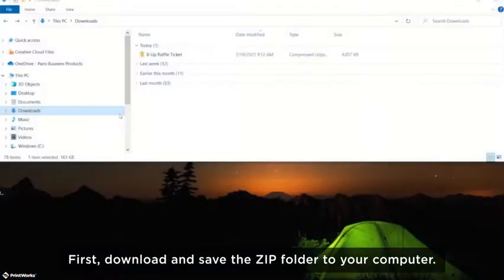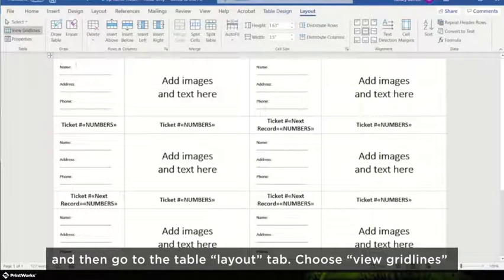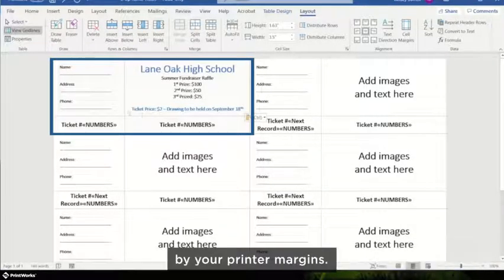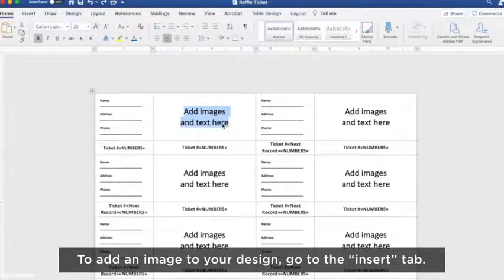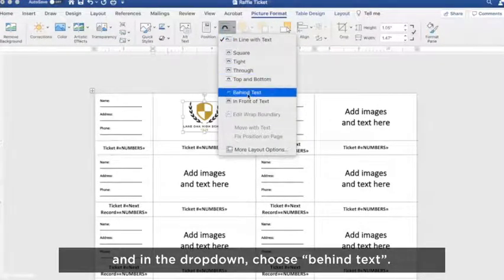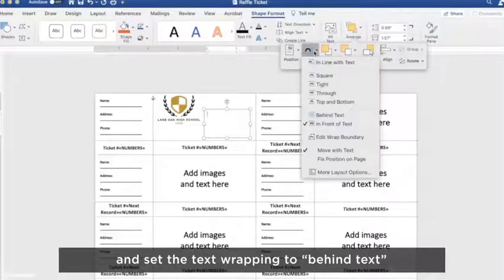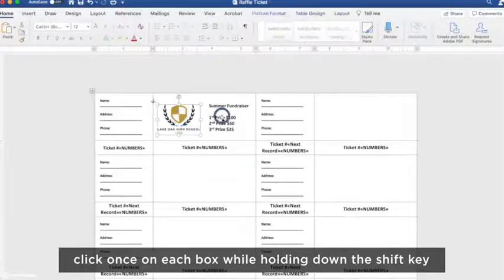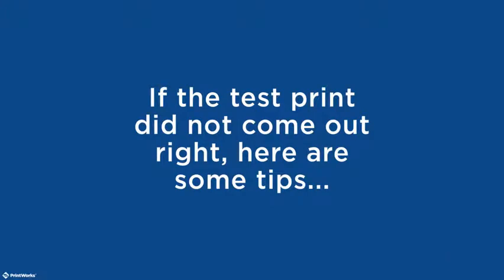PrintWorks Raffle Ticket Design Tips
Use our 4-up or 8-up ticket formats to print your own ticket designs for special events, fundraising, and more! You can do it at home with our easy-to-follow instructions and video tutorials! Watch this video to learn how to create your ticket design using our free template.
Download the PrintWorks Raffle Ticket templates here and get started today